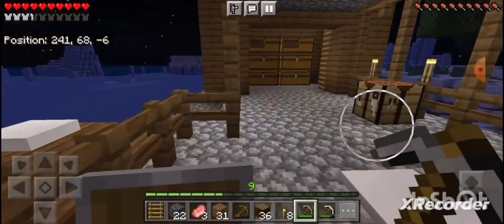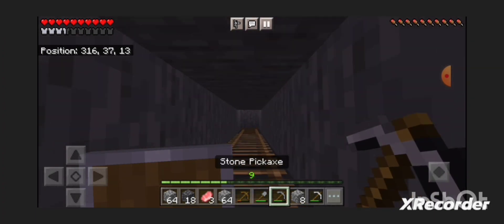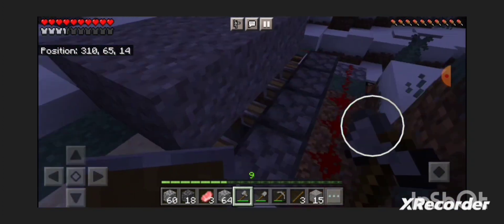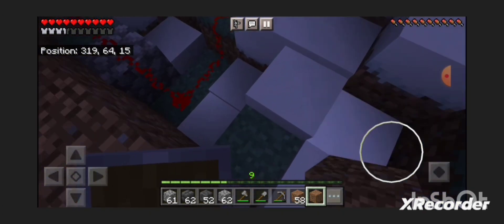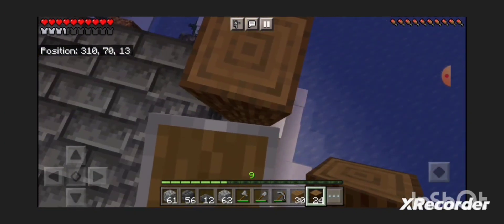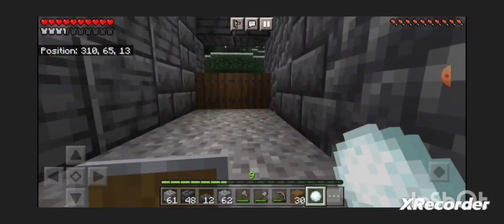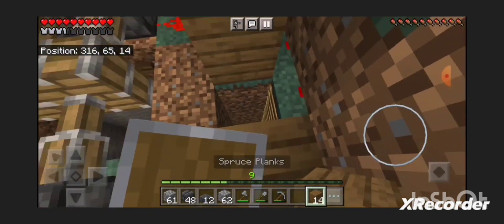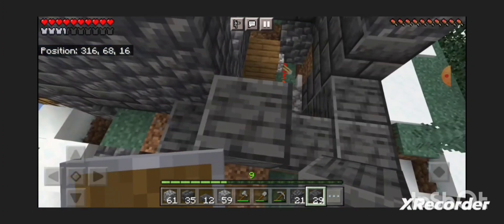Minecraft Let's Play Ep 23 (Making A Trap For Jackson)